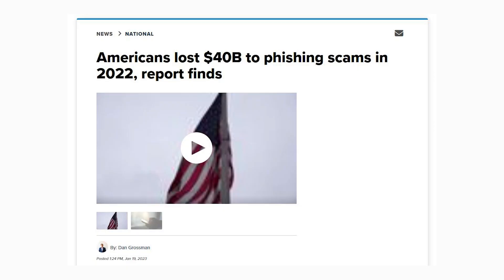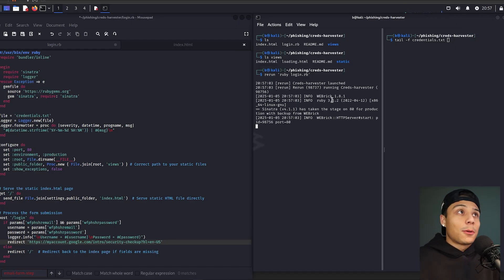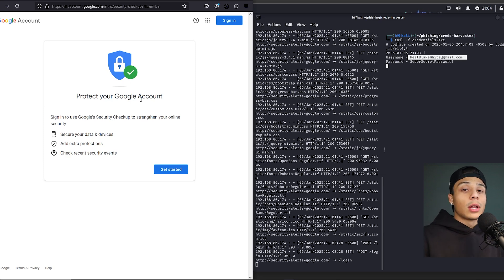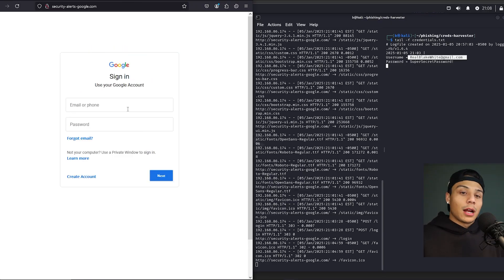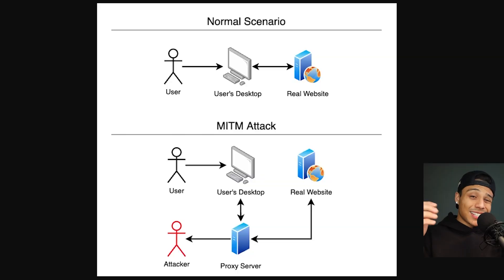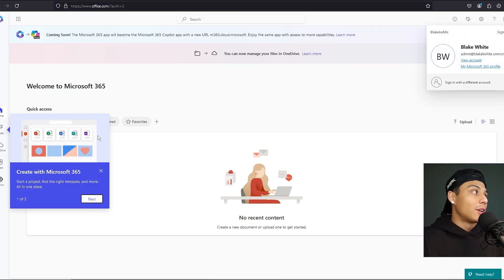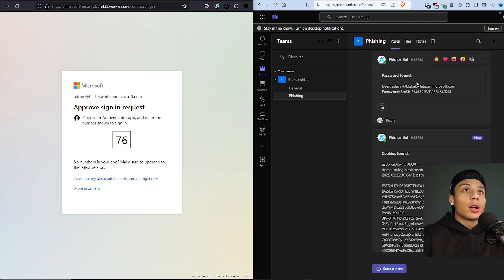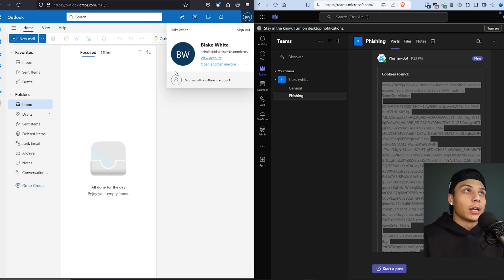How EASY is it for Hackers to STEAL Accounts? Phishing in 10 Minutes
Demonstrating with a walkthrough how easy it is for attackers to setup Phishing infrastructure, and even compromise accounts that have MFA (Multi Factor Authentication).